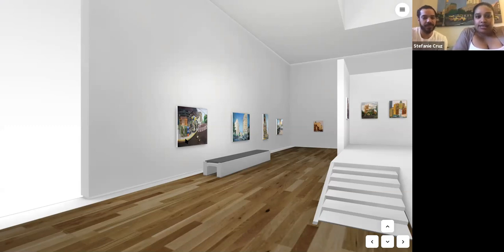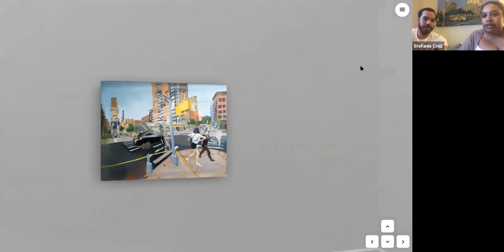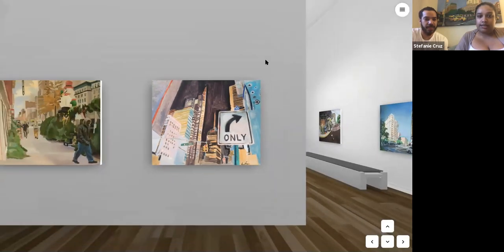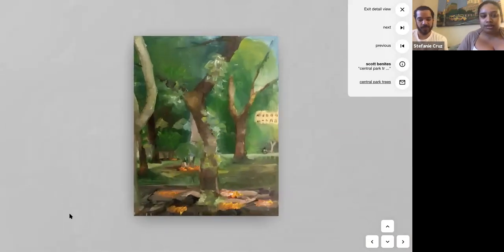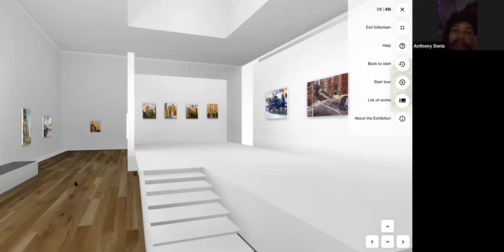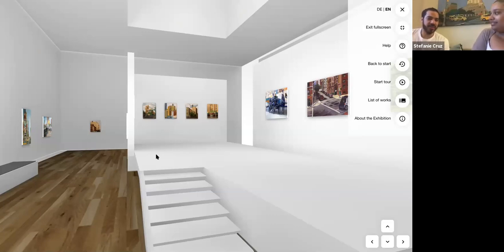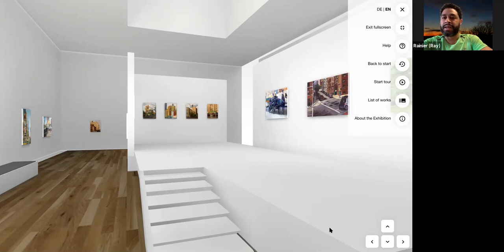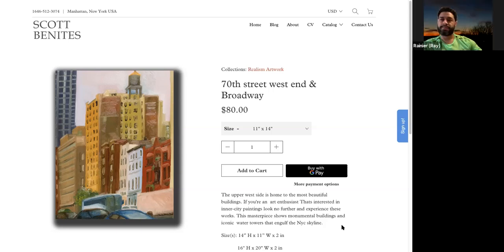Scott Benites Virtual Exhibition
Scott Benites' first virtual solo exhibition on May 7th at 7 pm.

Scott is a New York art prodigy taking over the New York and world art scene. His art is quirky, unique, and gritty filled with socio-political overtones. On view is a collection of unique pieces that capture the stories of New Yorkers, vibrant streets, and landmarks that mean so much to so many. Scott's mission is to enhance people's lives with art that inspires creativeness and self-expression!

In this video, Scott will be walking us through his "Inside New York" collection of cityscapes that are very special to him.